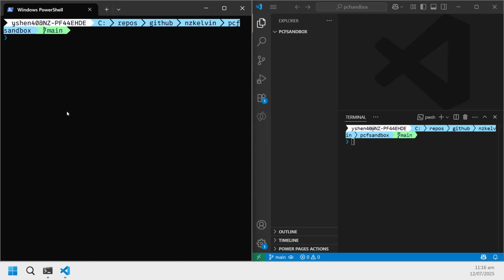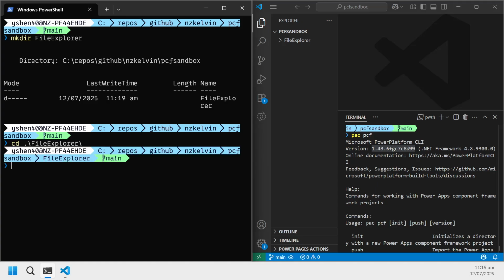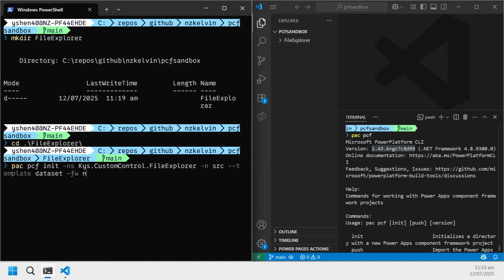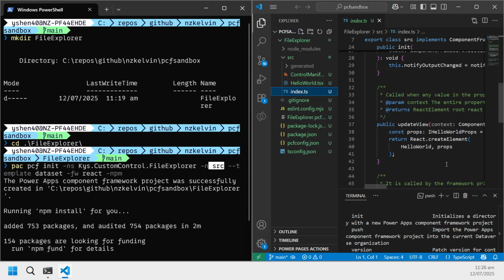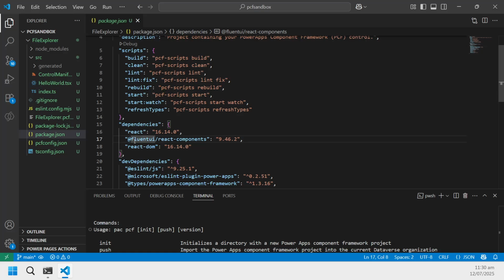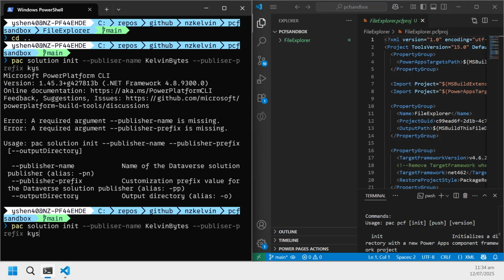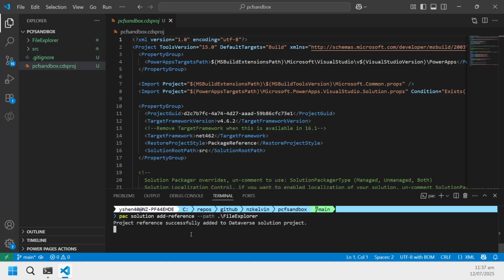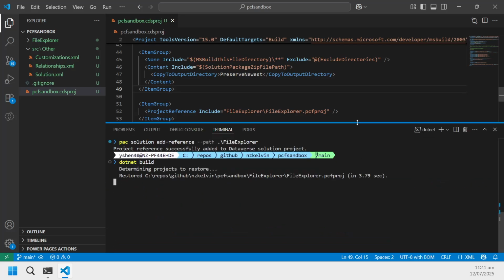PCF Tip #1 - How to initialise a skeleton PCF solution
How to initialise a Power Apps Component Framework (PCF) solution